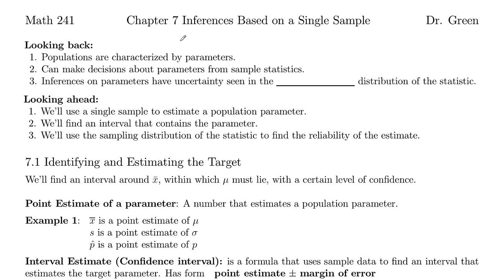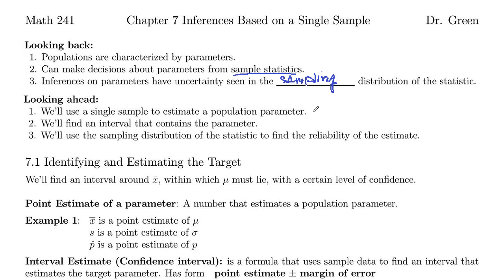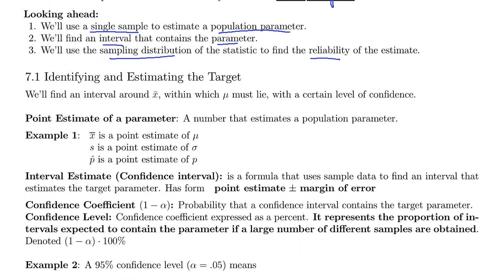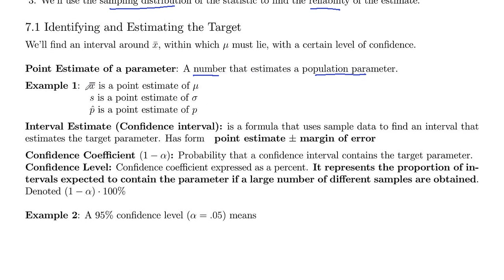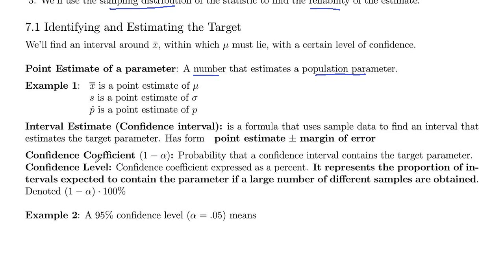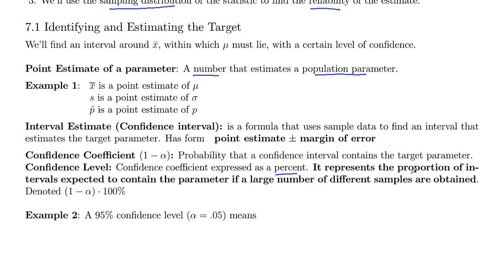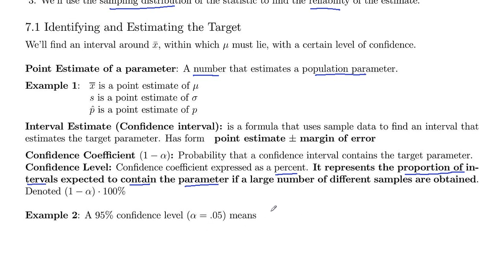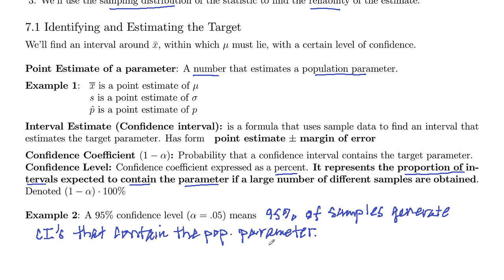Math 241 Section 7.1 Examples 1-2